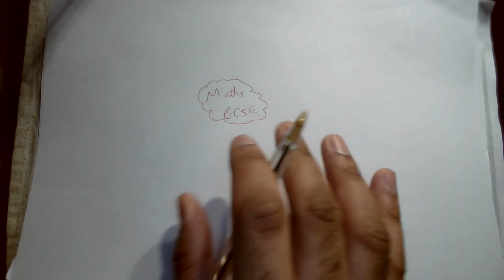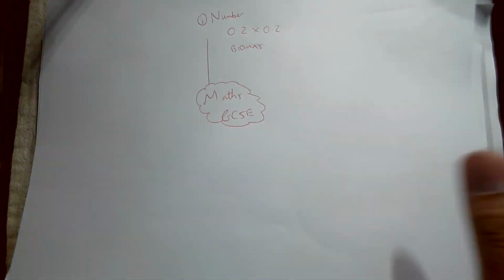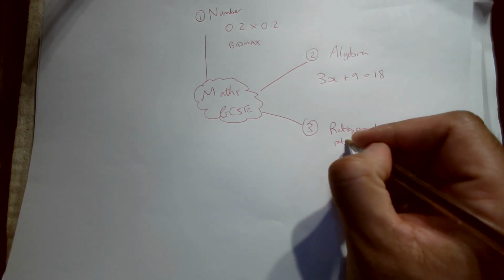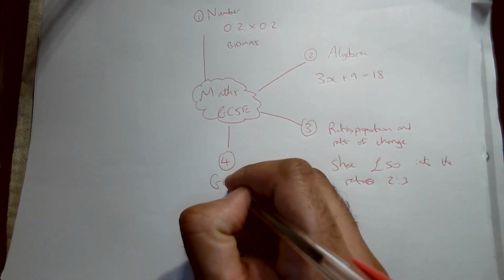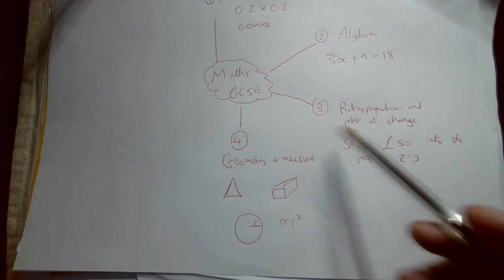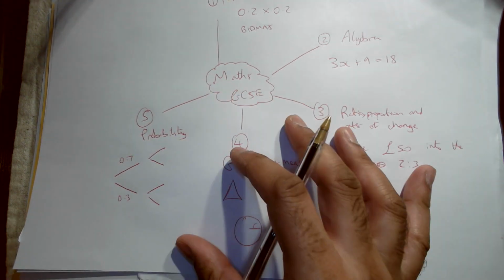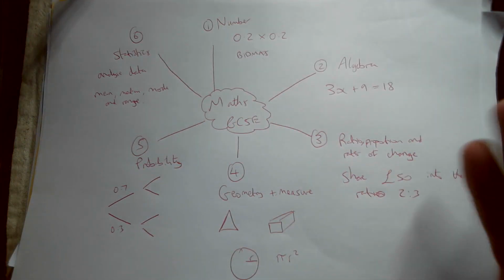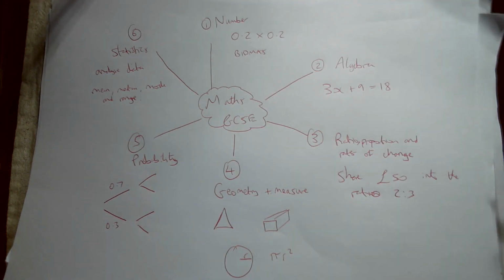GCSE Maths Revision | Organising your revision into 6 categories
Hope you benefited from watching this in some way!